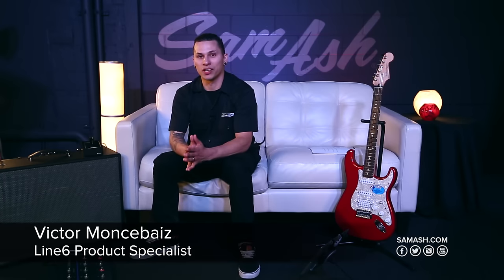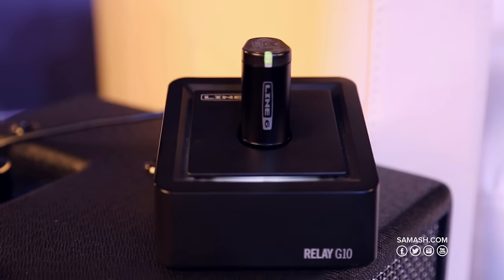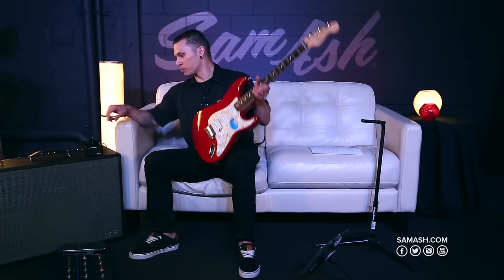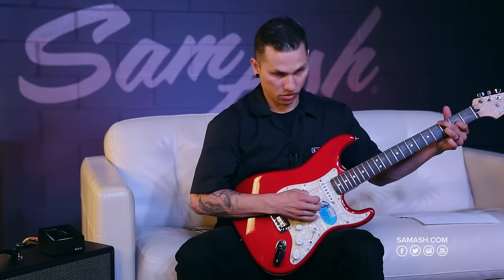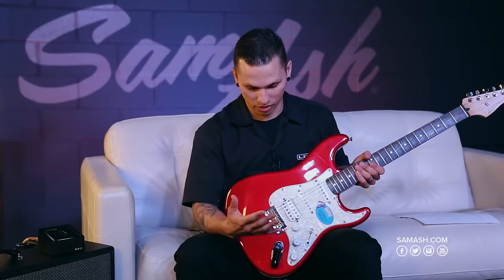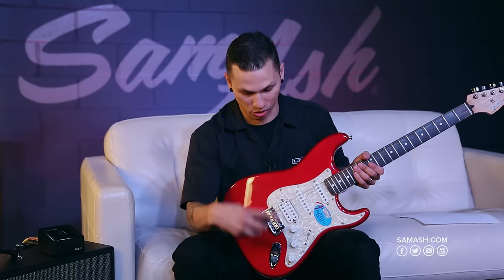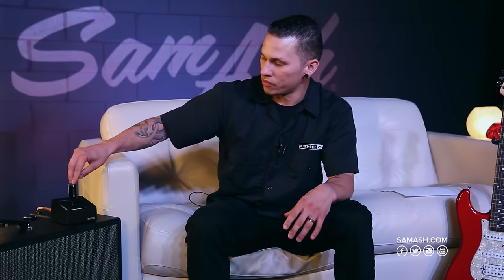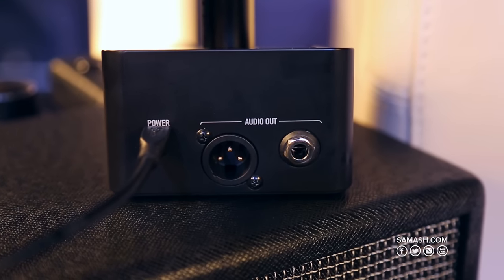Line 6 G10 Relay Guitar Wireless System | Quicklook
The Line 6 Relay G10 Guitar Wireless System features an extremely simple and intuitive design that makes it easy to rock. Just plug in the 1/4” transmitter, and the receiver will automatically select the best channel. G10 also makes switching instruments a breeze—the transmitter works with all guitar types. Plus, thanks to separate XLR and 1/4” outs, you get flexibility in your choice of outputs. No complicated menus. No tedious setup. No hassle.

Relay G10 is loaded with smart features to help you get the most out of your performance. Cable Tone technology matches the character and feel of a regular guitar cable. You’ll hear your tone in amazing detail thanks to pure 24-bit Relay digital wireless sound quality—the same technology that top pros use on stage. The system automatically activates when your transmitter is fully connected—eliminating annoying pops when you plug in your guitar. Finally, the receiver lights up, making it easy-to-see sync and battery status.

A long-lasting rechargeable transmitter gives you up to 8 hours of playing time per charge. When you’re not playing, G10 enters sleep mode to extend battery life to as much as 200 hours. And when it’s time to recharge, just dock the transmitter on the receiver and you’re good to go.